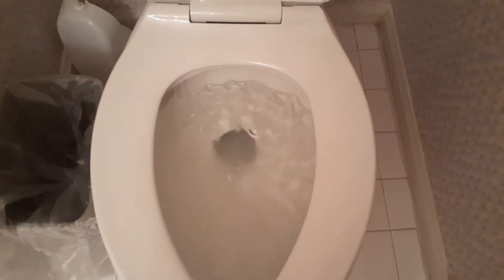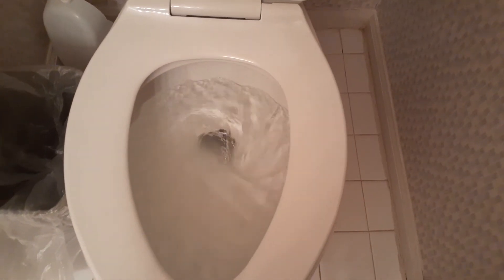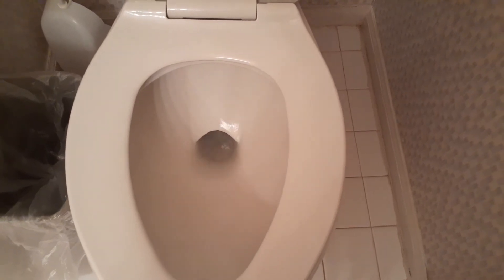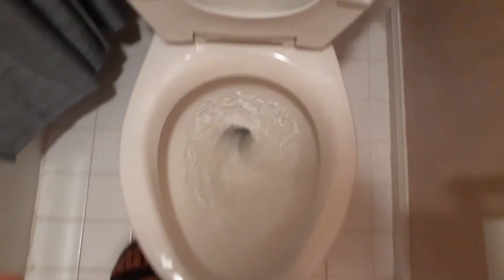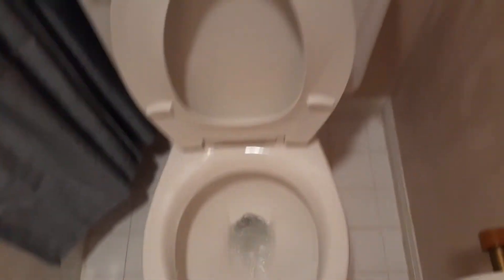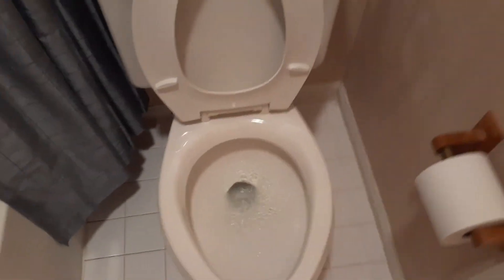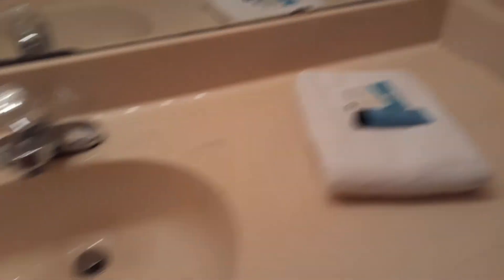OLD TOILETS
Filmed at sunset beach,NC

How to make $1000 a week